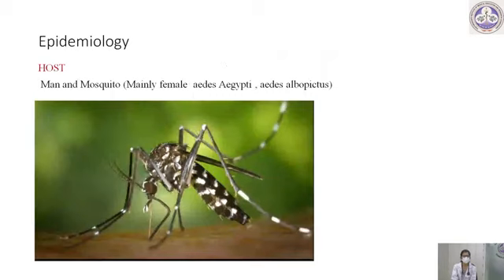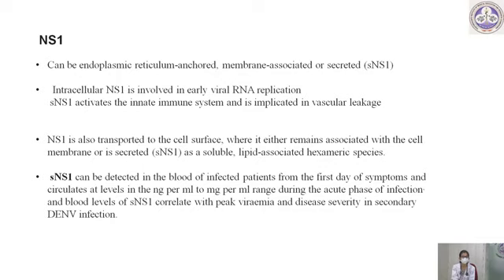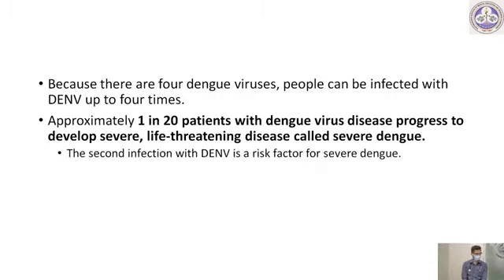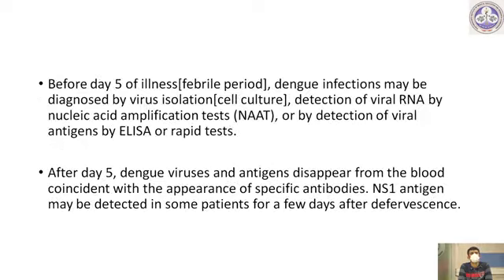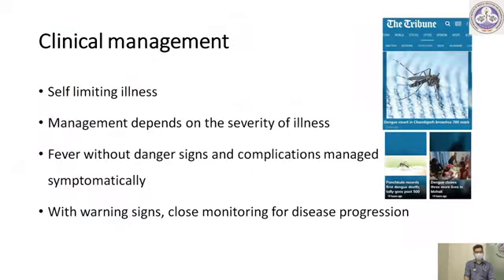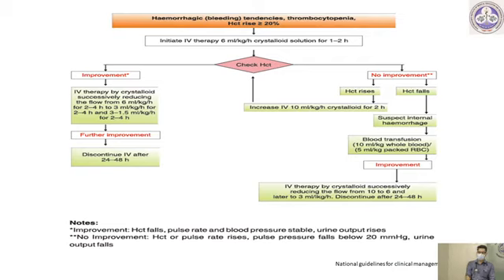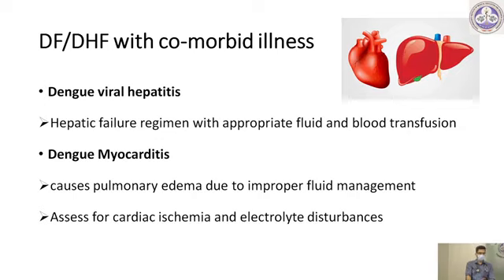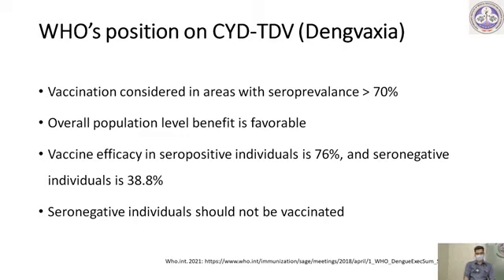Behind the fever: A closer look at dengue.